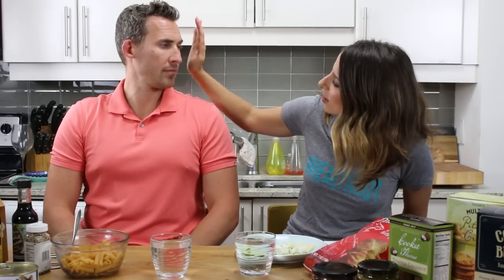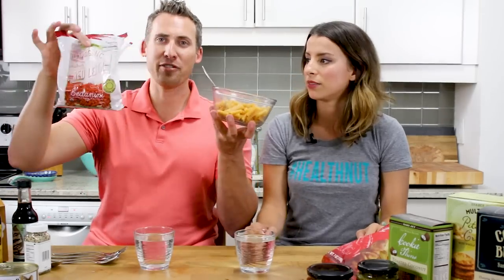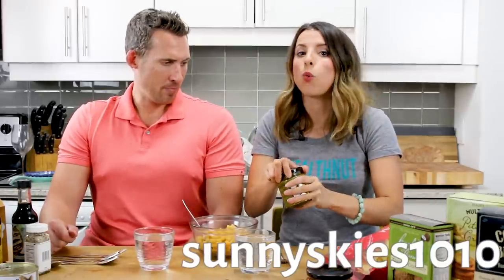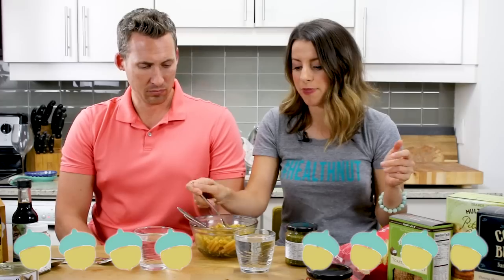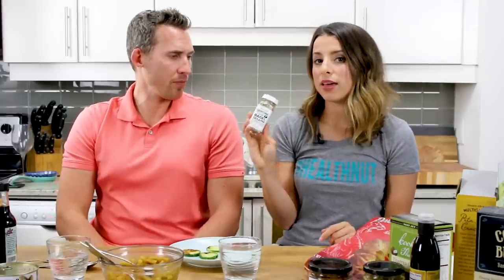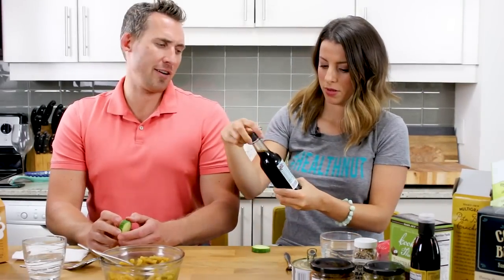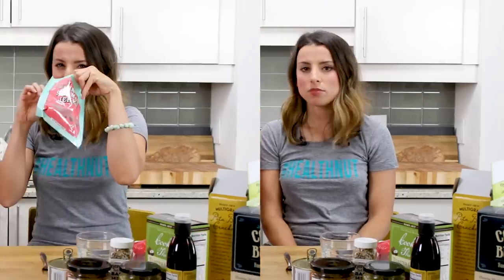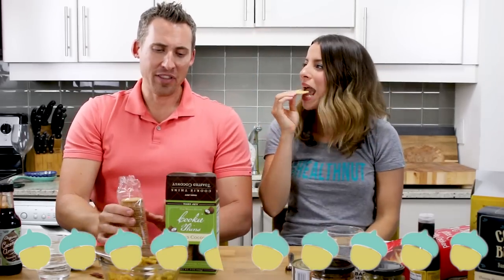Testing Trader Joe's Groceries! Grocery Haul #2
Today I have a special guest helping me do a TRADER JOES TASTE TEST PART TWO video! We took your suggestions and tried a bunch of interesting and new foods and gave you are ratings.

CAMERA EQUIPMENT:
CANON 70D
50 mm LENS
Manfrotto Video Tripod
Manfrotto Vlog Tripod
Rode Lav Microphone

SNAPCHAT urhealthnut
FACEBOOK urhealthnut
PINTEREST urhealthnut